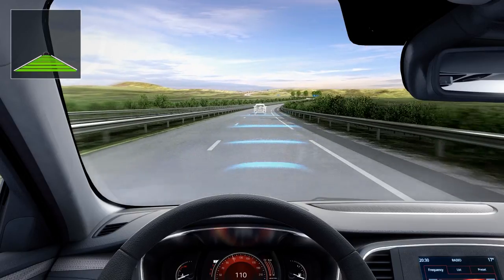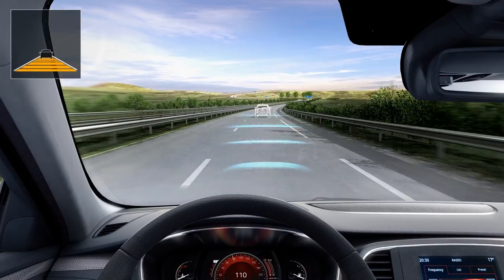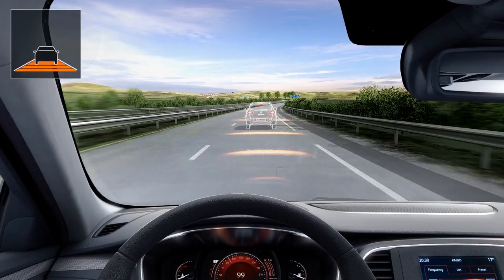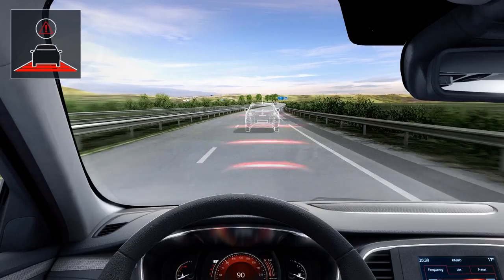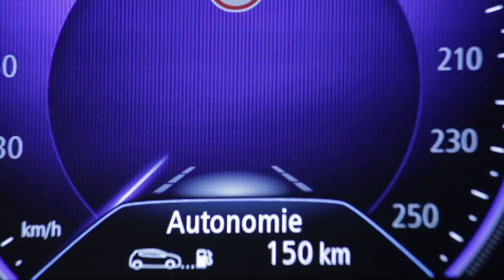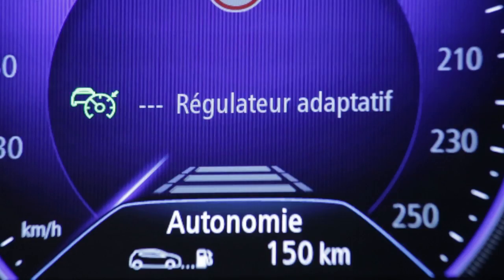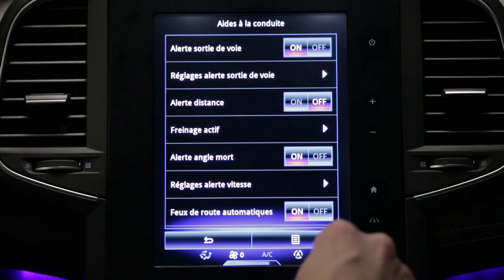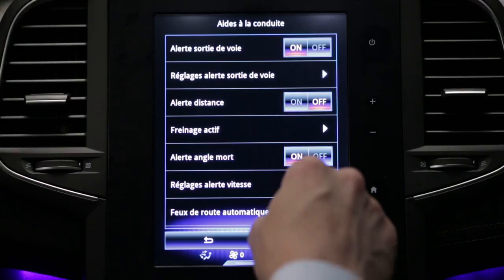Safety distance warning